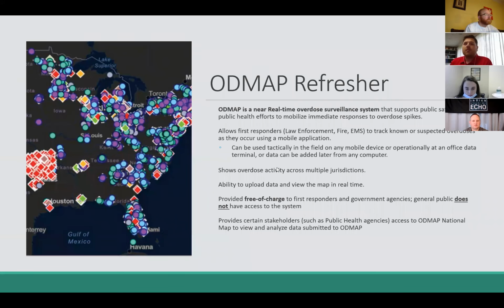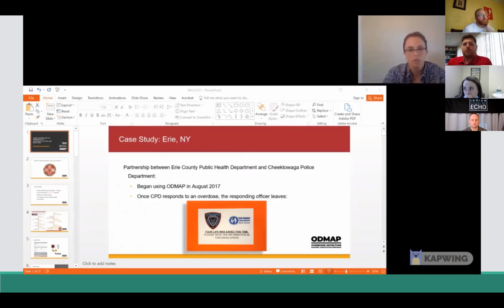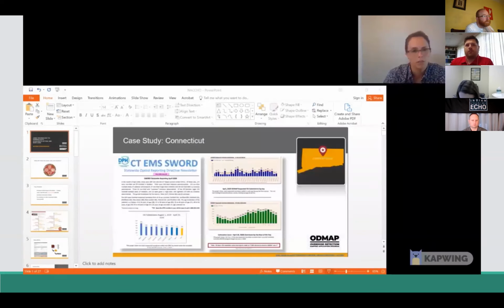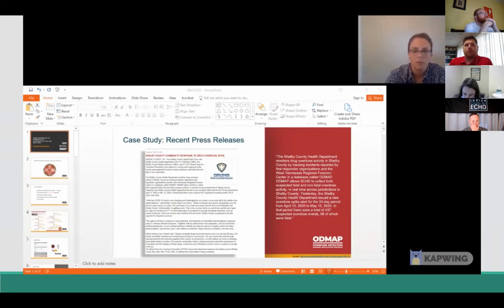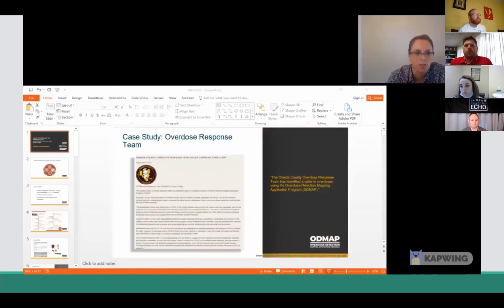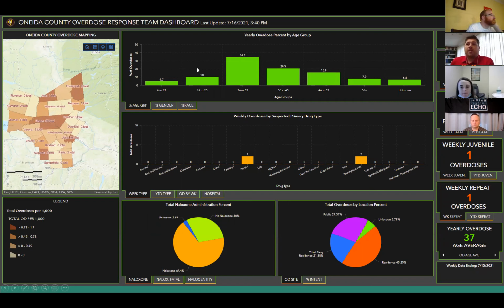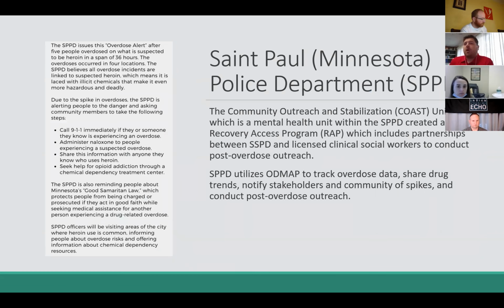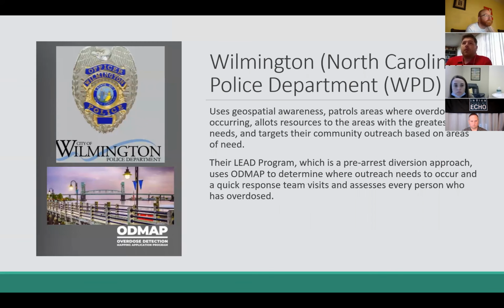USET ODMAP Project ECHO Webinar July 26, 2021